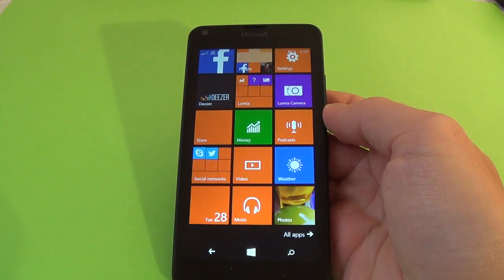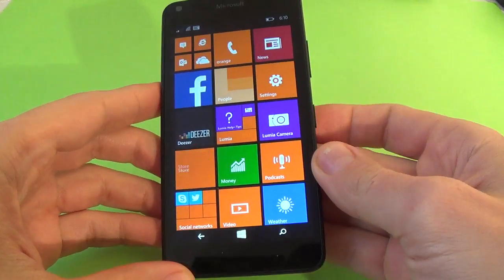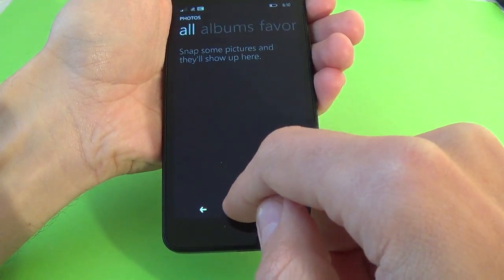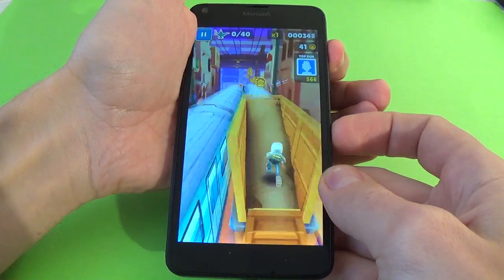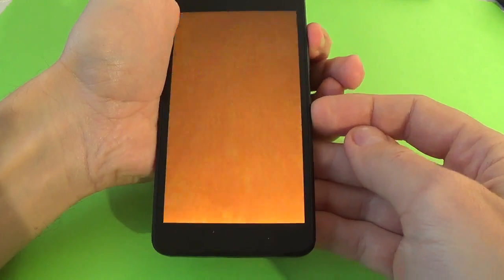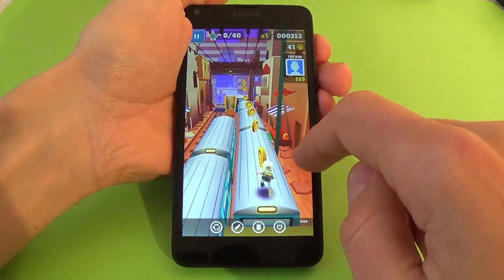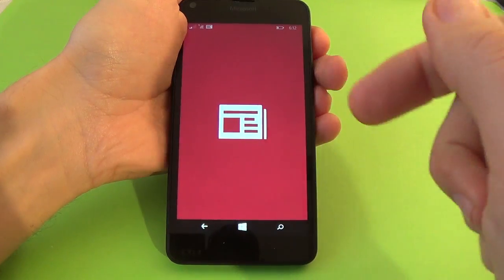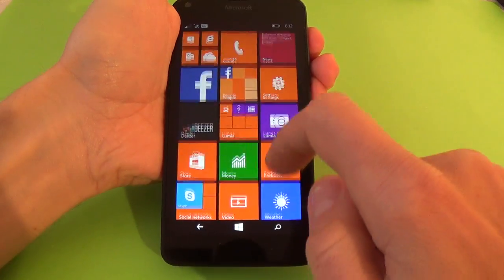Microsoft Lumia 640 - How to make a screenshoot, print screen, capture